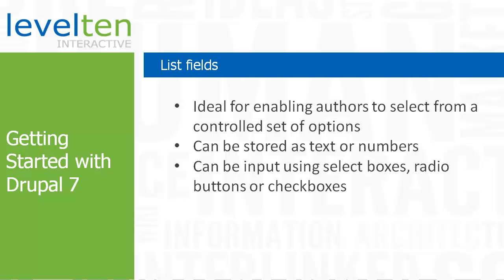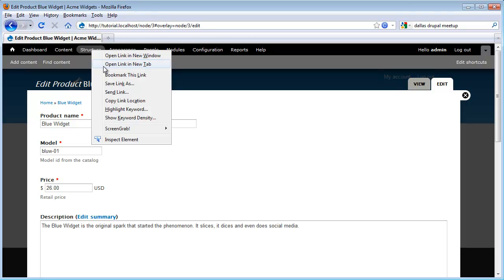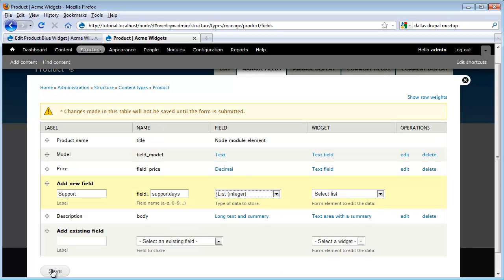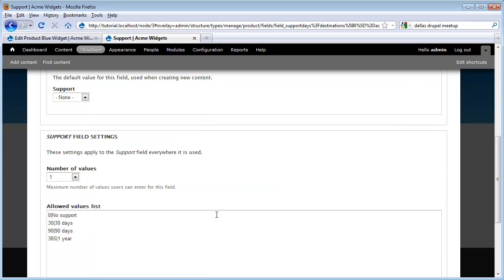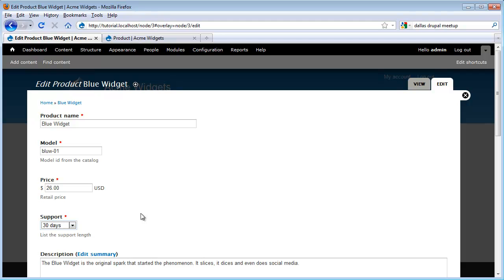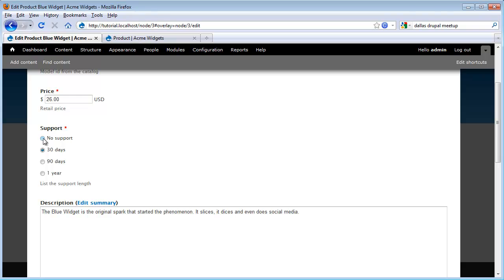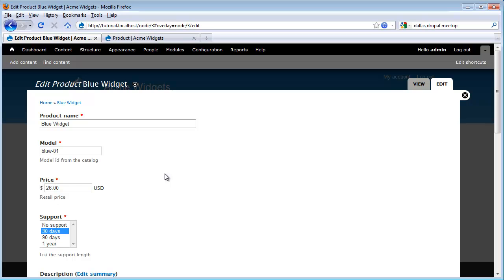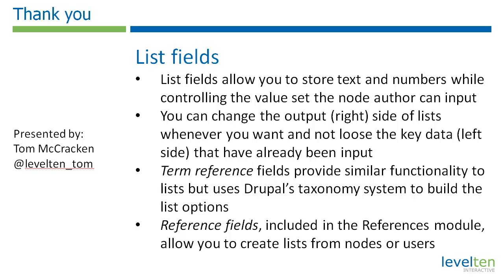Drupal tutorial: List Fields